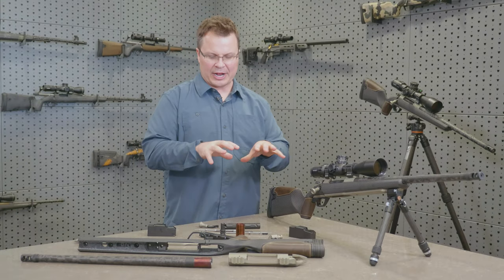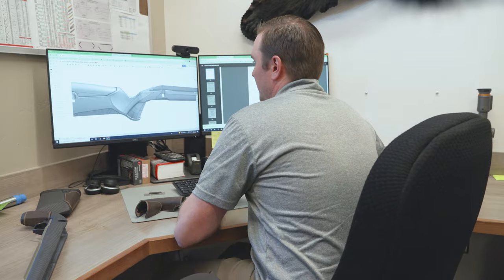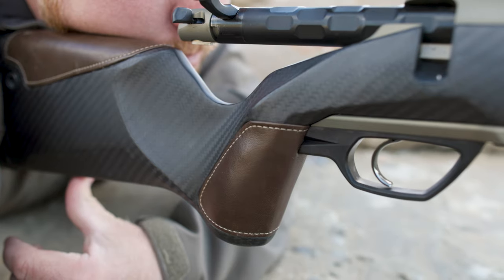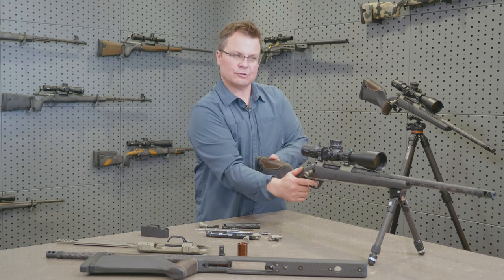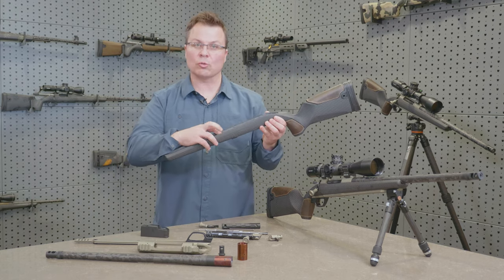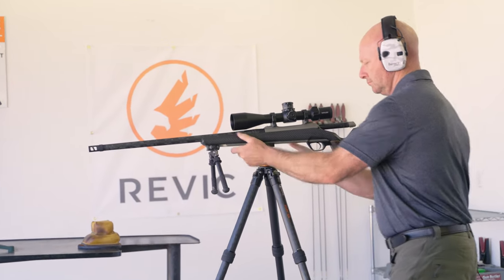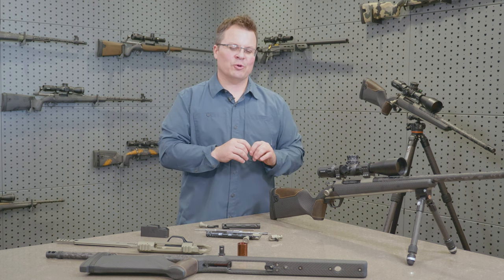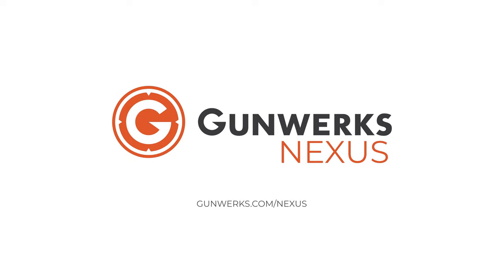Nexus | Stock Design Features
Gunwerks Founder Aaron Davidson highlights the design features of the Nexus rifle stock. He focuses on what separates this design from the competition and even some of our other stock designs.